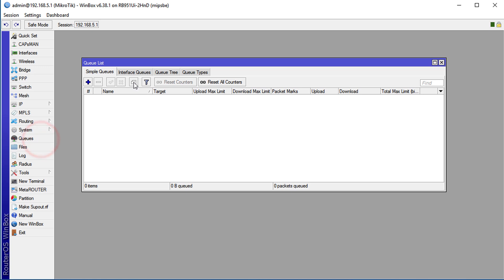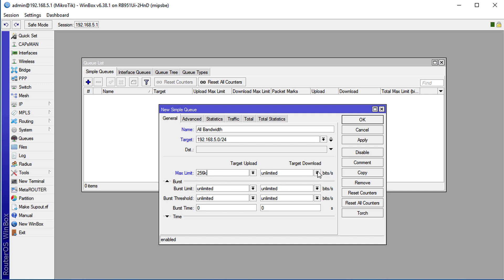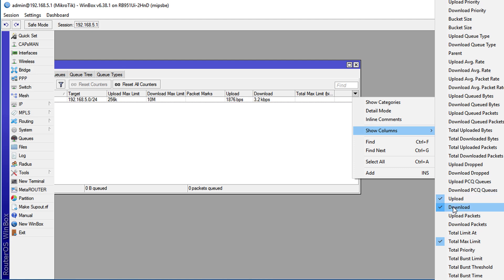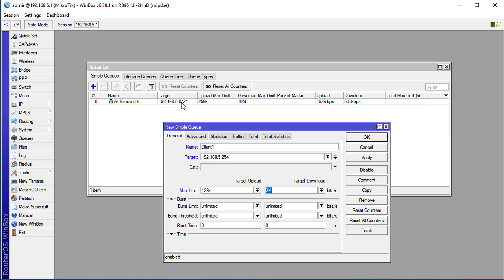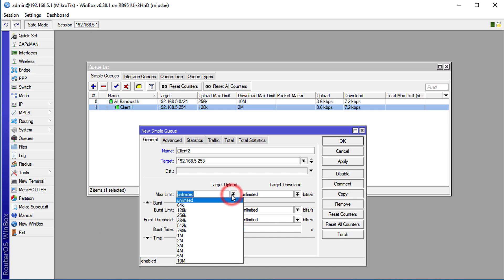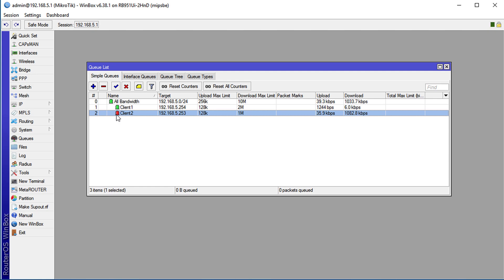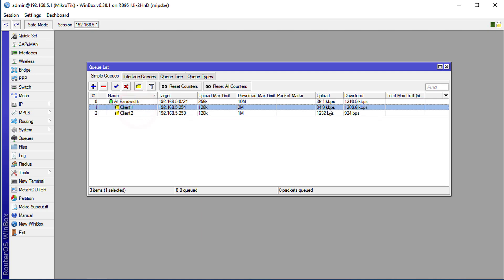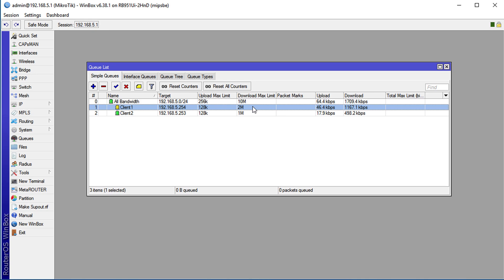MikroTik Tutorial 10 - Bandwidth Management Using Simple Queue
Queues are used for bandwidth management and prioritize traffic (QOS):

1. Limit data rate for certain IP addresses, subnets, protocols, ports, and other parameters
2. Limit peer-to-peer traffic
3. Prioritize some packet flows over others
4. Configure traffic bursts for faster web browsing
5. Apply different limits based on time
6. Share available traffic among users equally, or depending on the load of the channel

Queue implementation in MikroTik RouterOS is based on Hierarchical Token Bucket (HTB). HTB allows to create hierarchical queue structure and determine relations between queues.

Mikrotik RB3011UIAS-RM
Mikrotik Routerboard RB2011UiAS-2HnD-IN
Mikrotik RB750Gr2
Mikrotik hEX RB750Gr3
MikroTik RB2011iLS-IN
MikroTik Cloud Router CRS109-8G-1S-2HnD-IN
hAP lite
hAP
hAP ac lite tower
hAP ac
mAP lite
mAP
wAP
RB951Ui-2HnD
RB951G-2HnD
RB2011UiAS-2HnD-IN
Mikrotik RB941-2nD-TC